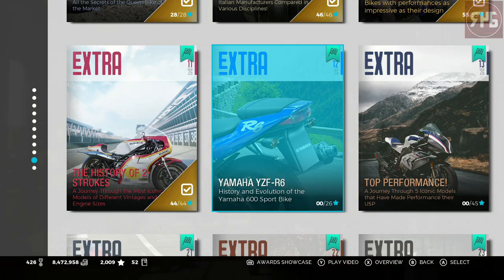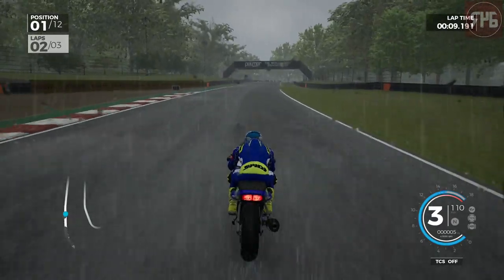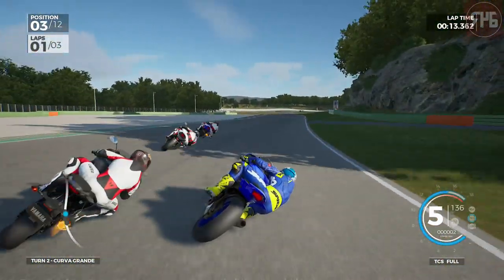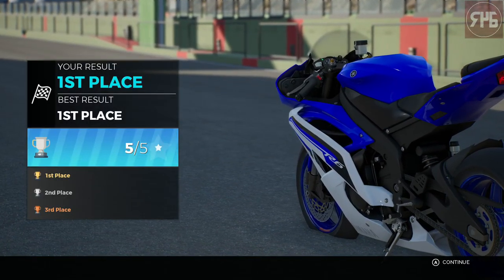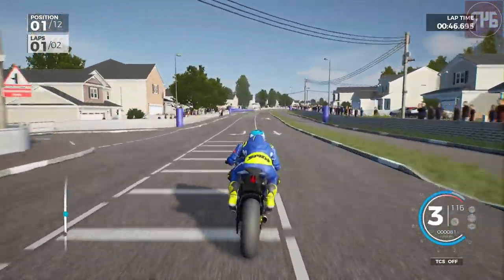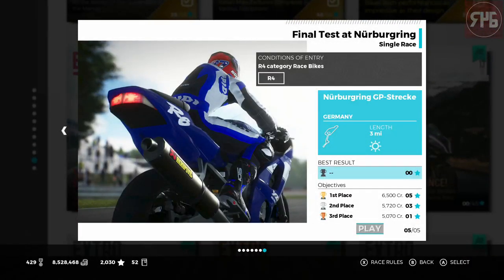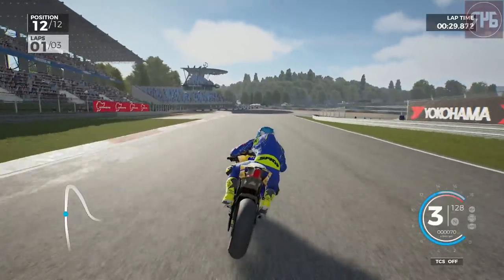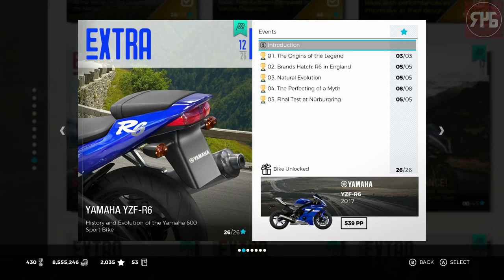RIDE 3 | Evolution Of The Yamaha YZF-R6 - DLC (Xbox One X)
More DLC goodness for RIDE 3, this time the history & evolution of the Yamaha YZF-R6

Artist: DEgITx
Song: Grim Reaper (feat. Matty M.)
DEgITx
Matty M.